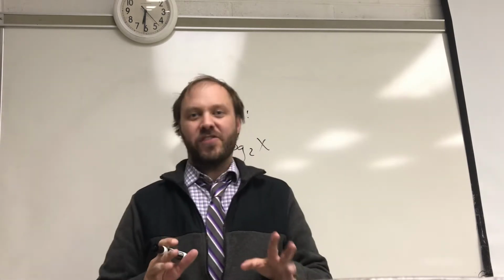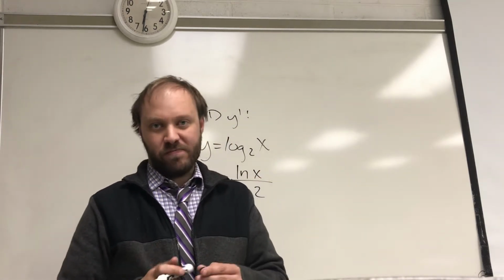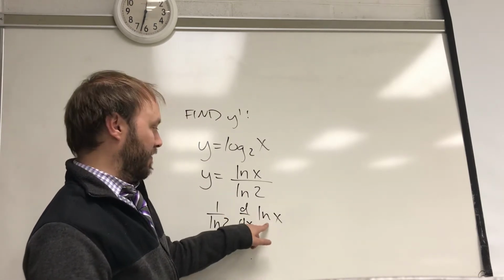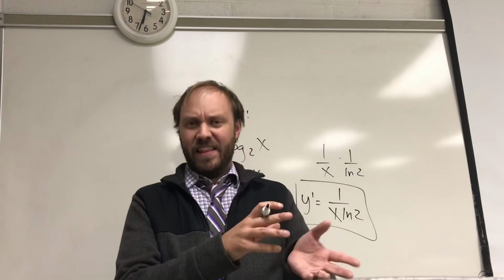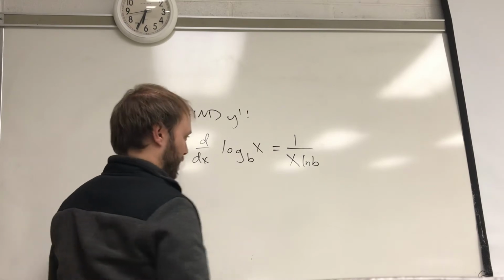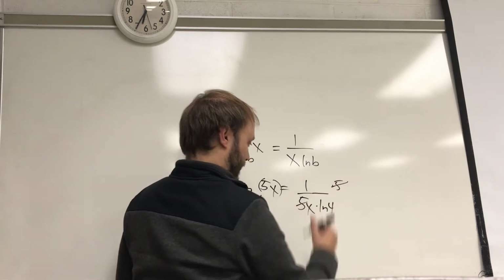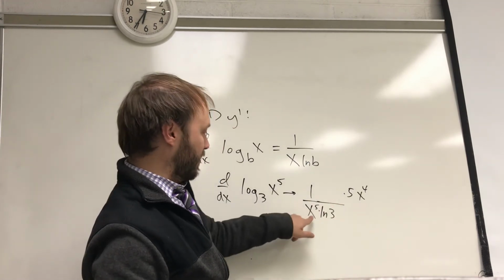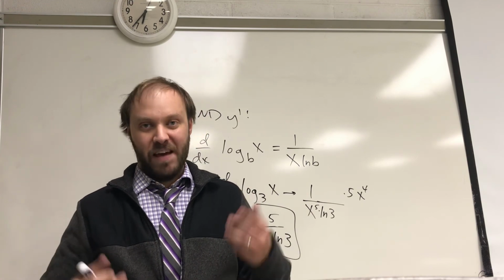Derivatives of Log Functions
Derivation of derivative pattern for logarithmic functions.